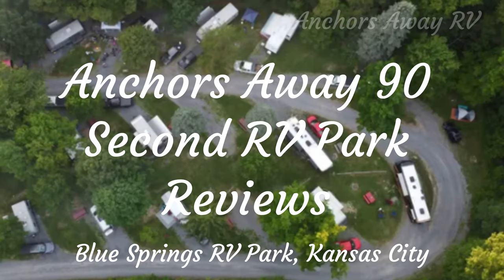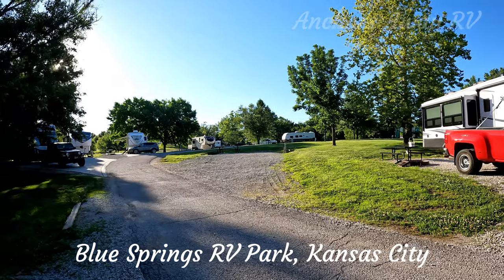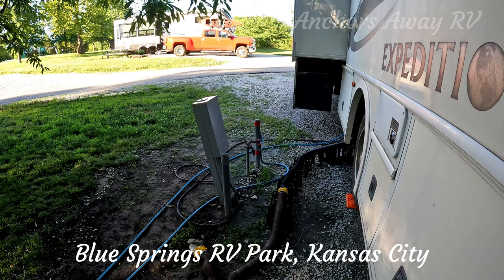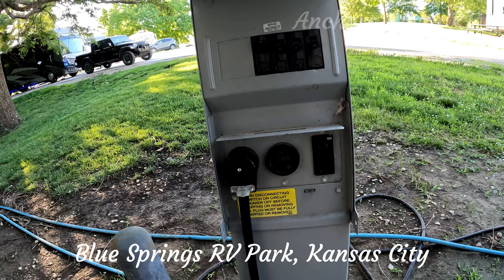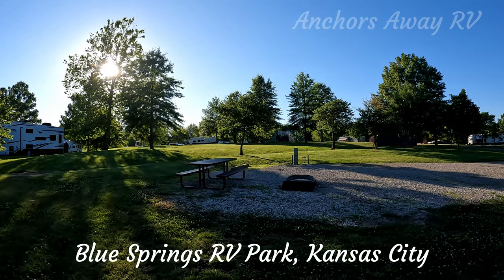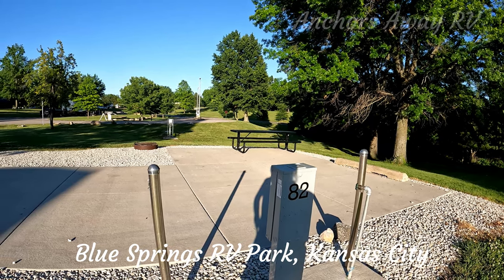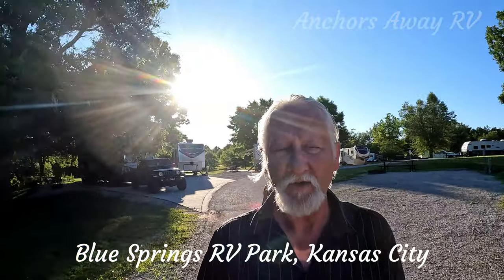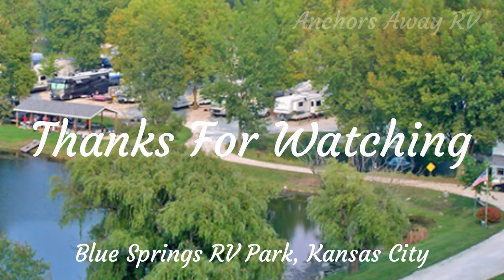Blue Springs RV Park: Is It Worth Your Time?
Join us as we review Blue Springs RV Park, Kansas City, Missouri.
From serene lakeside views to rugged hiking trails, we'll provide an in-depth review to help you plan your next outdoor getaway with confidence. So, sit back, relax, and let's journey into the wilderness together! Welcome to the exciting world of travel with Anchors Away RV!
Join hosts Brent and Jaynee as they embark on an unforgettable journey through the breathtaking landscapes of the United States and Canada.